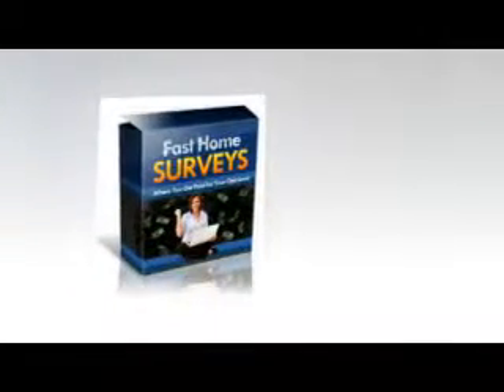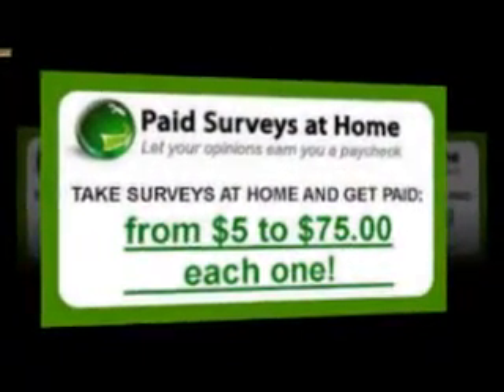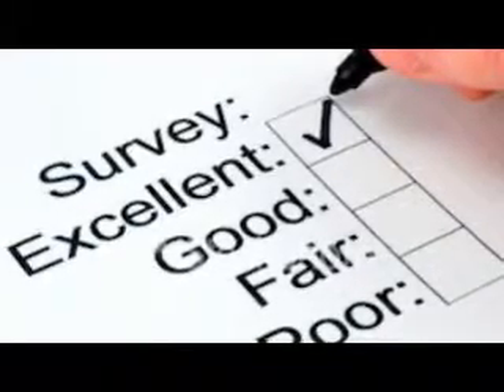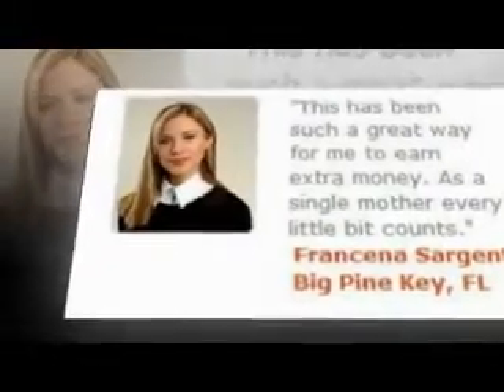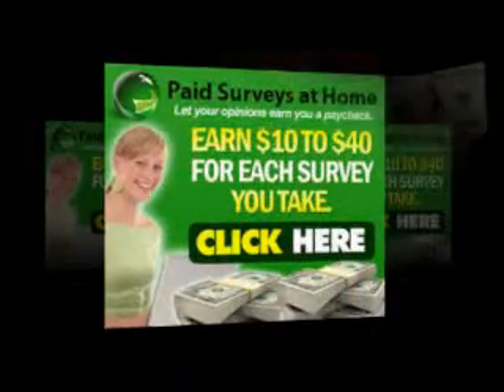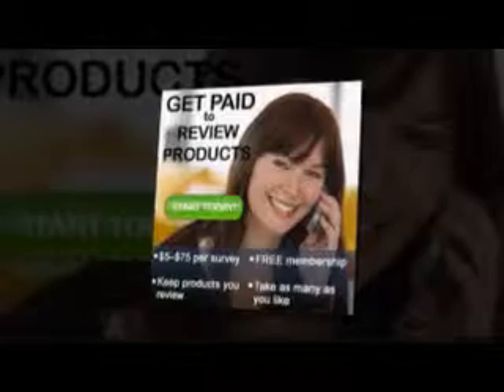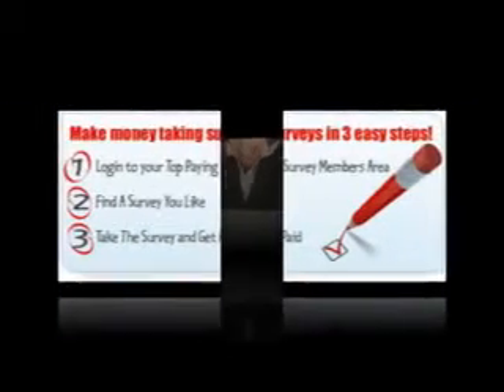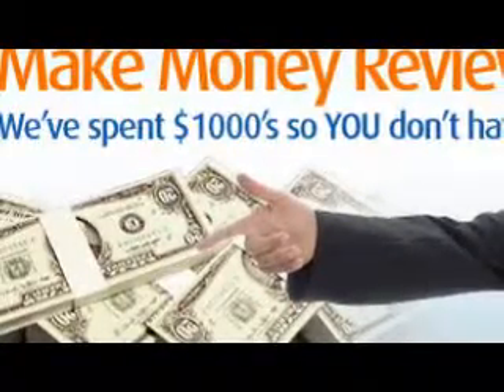MUST SEE - Paid Surveys at Home review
Want free Paid Surveys at Home? Our Top 10 Paid Surveys list is created by real User Reviews. See which Paid Surveys are Legit and Earn Extra Cash at Home.